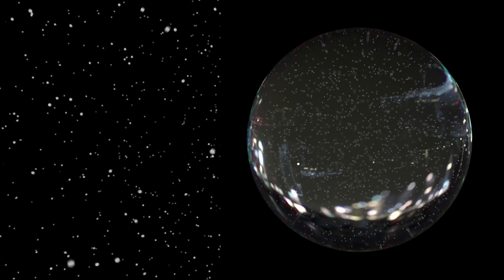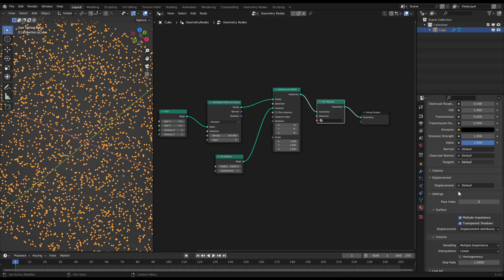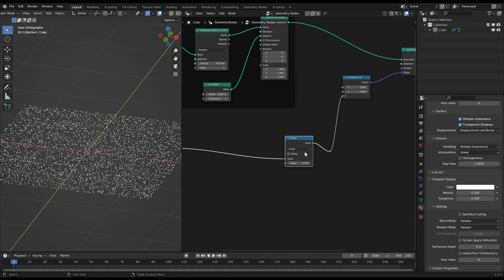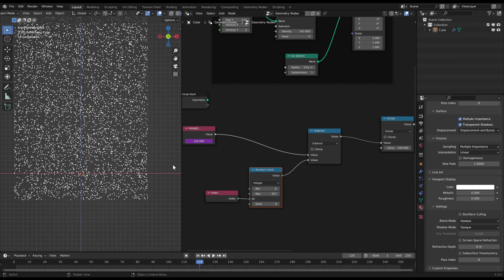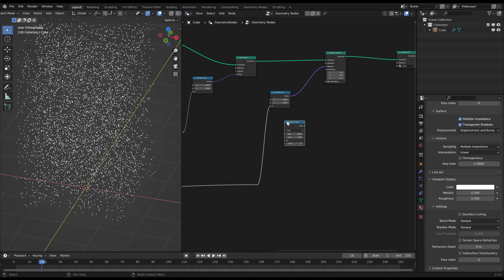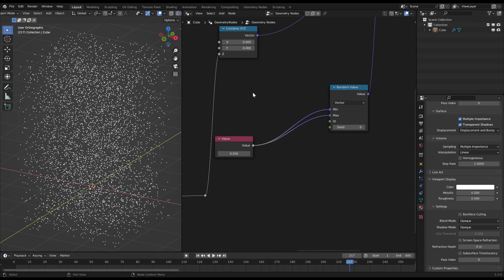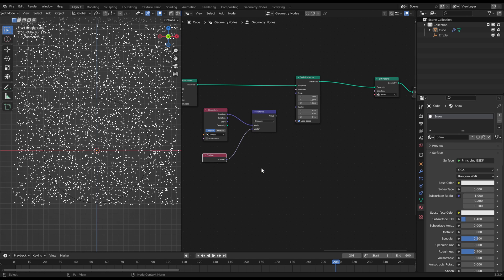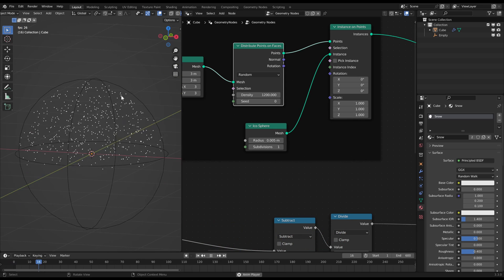Blender Geometry Nodes Tutorial - Procedural Snowfall